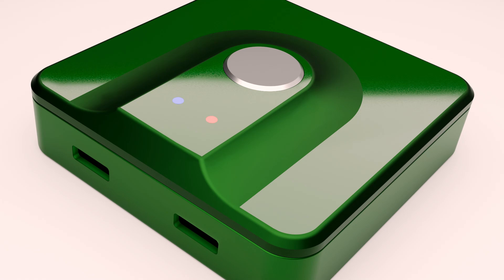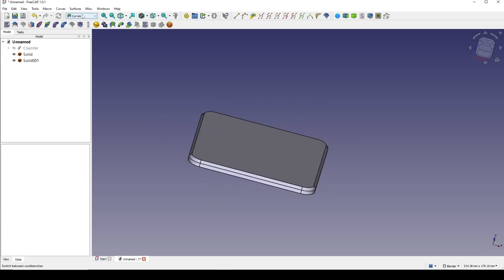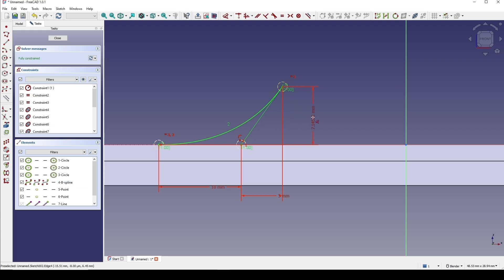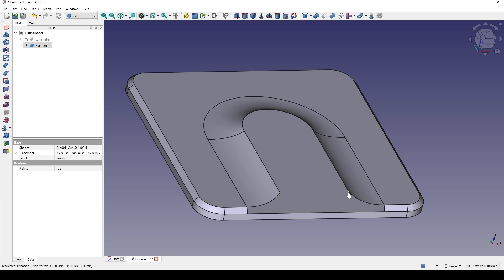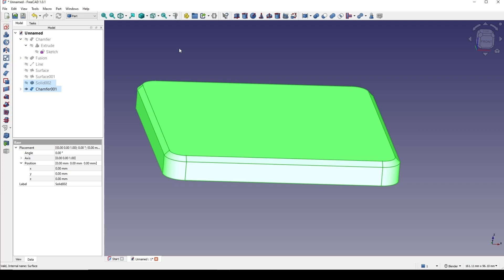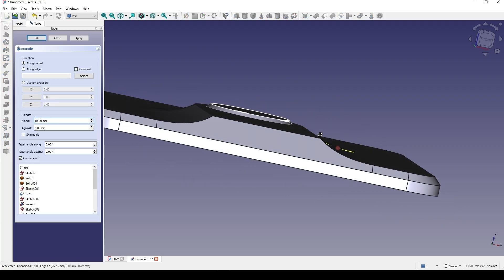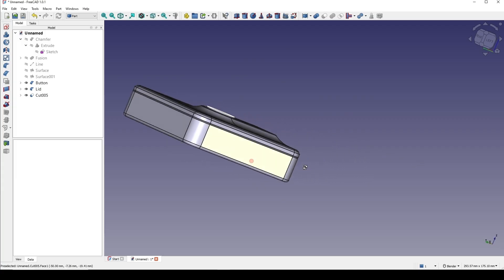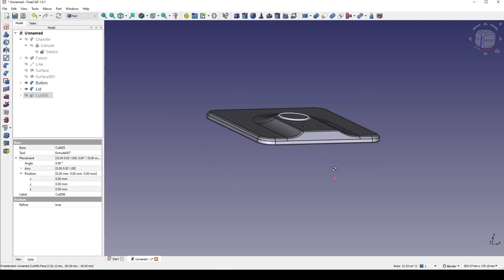FreeCAD Surface Modeling - Create Basic Forms Of A USB Hub Tutorial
FreeCAD version 1.0.1